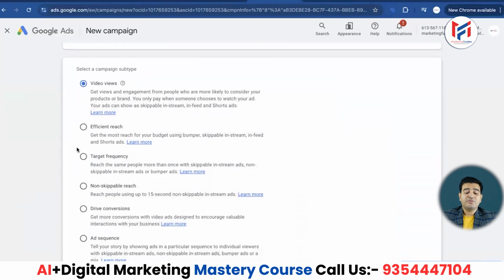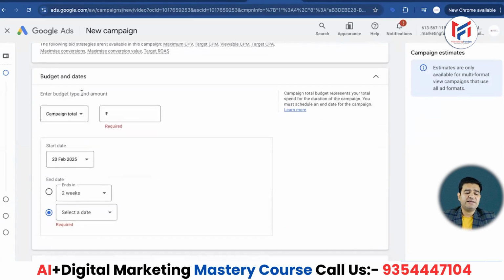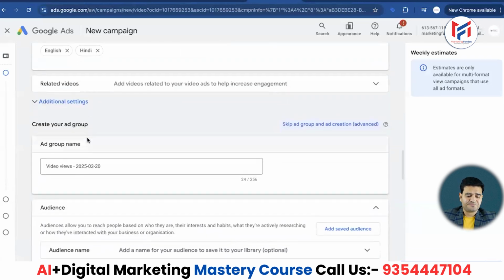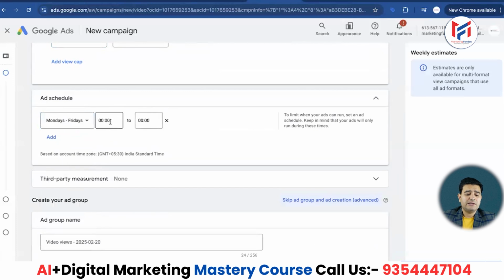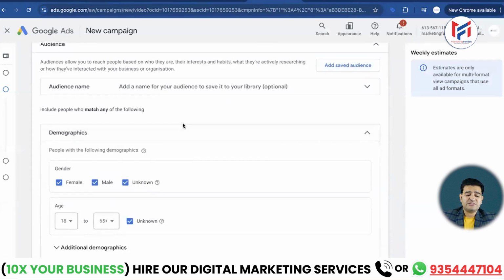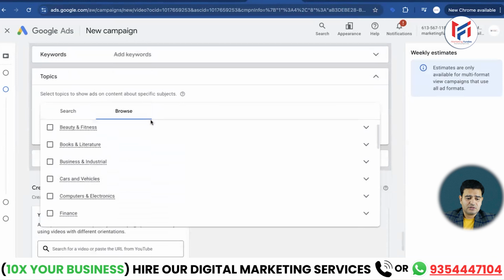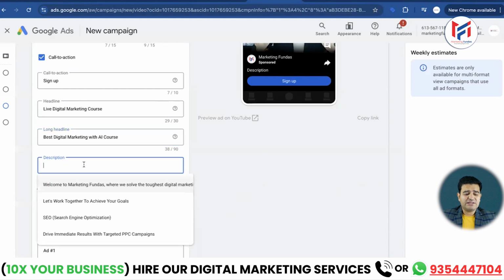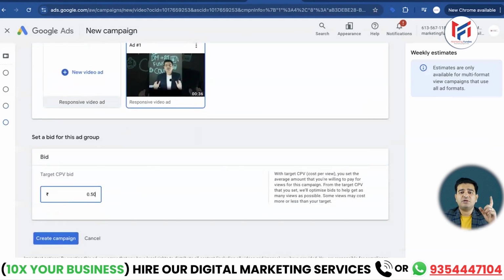YouTube Shorts Ads Tutorial 2025 | Google YouTube Ads Tutorial in English By Marketing Fundas Global